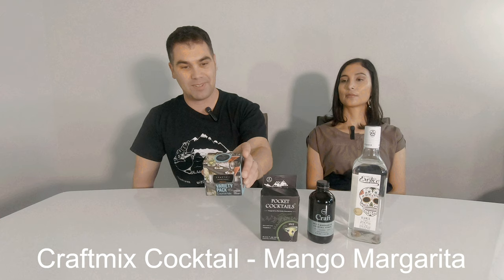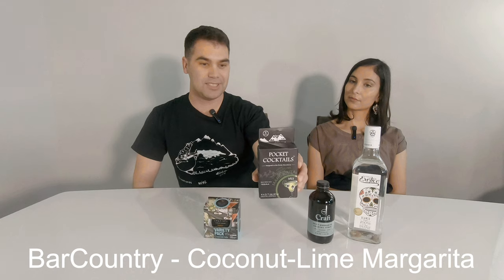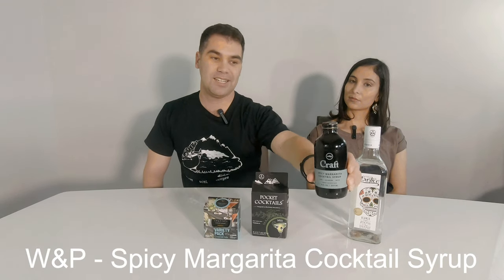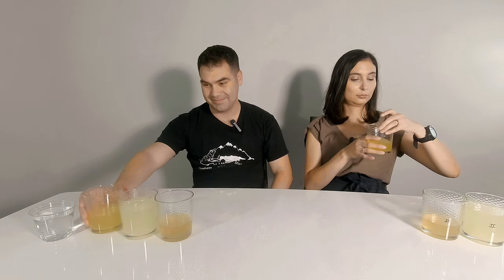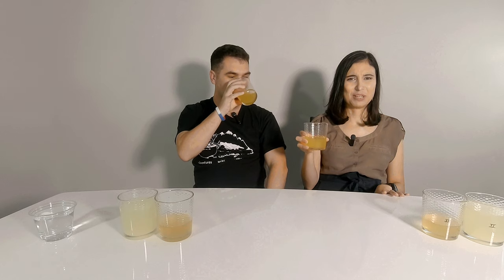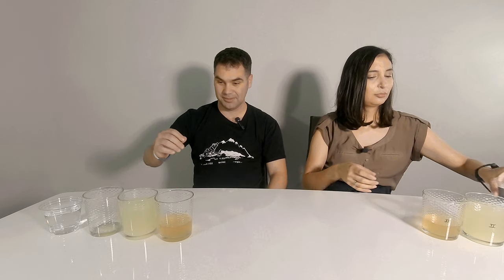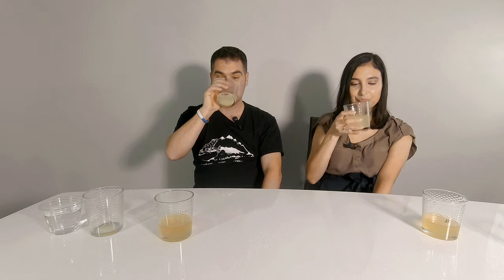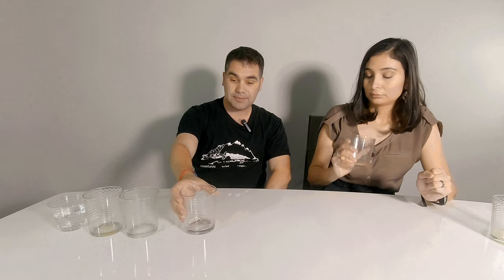Lightweight Margaritas for Backpackers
It's Linda and Jarrett from Team Adventures with BeeGee, and we are trying some of the easy-to-find lightweight margarita mixes. These mixes are a fantastic and lightweight way to take your cocktails with you on any adventure. In this video, we try 3 cocktail mixes, give our thoughts, and then rank them.  We tried BarCountry's Coconut Lime Margarita, W&P's Spicy Margarita Syrup, and Craftmix's Mango Margarita. Just make sure to follow all outdoor drink laws and make sure to drink responsibly.

Gear:
Action Cam - Ion AirPro 3
Action Cam 4k - FITFORT
Tripod – JOBY GorillaPod
Phone - Pixel 2